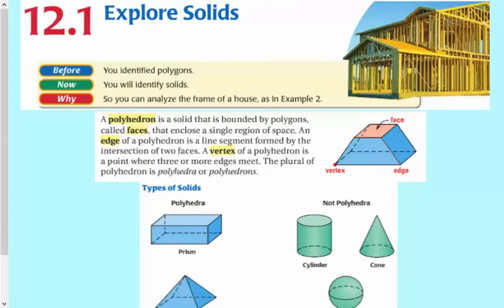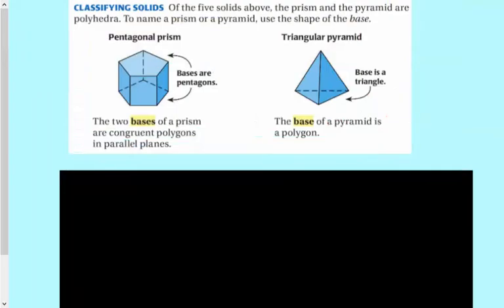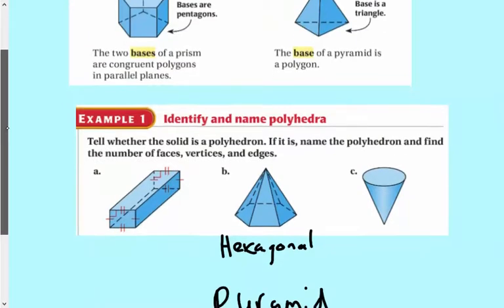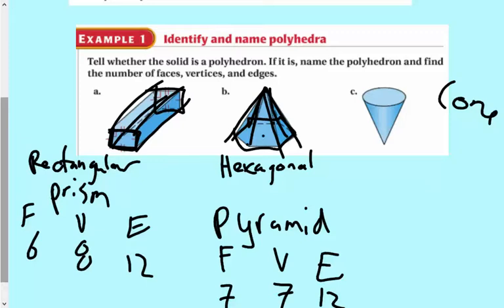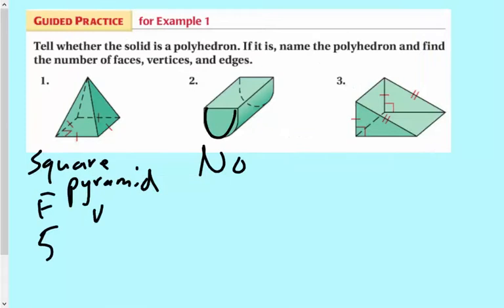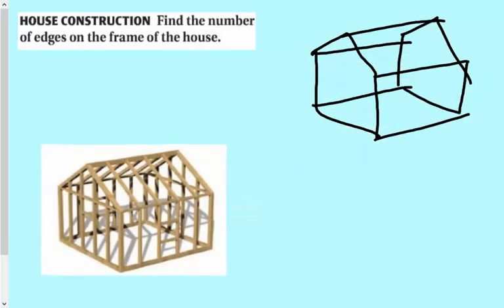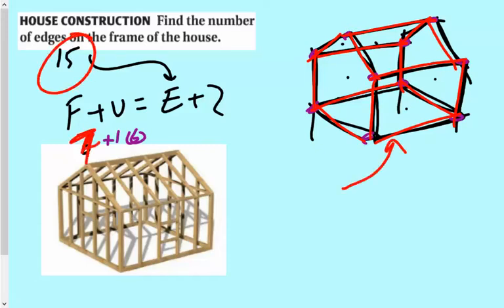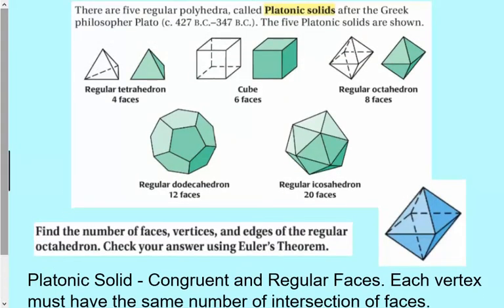geo 12.1 polyhedra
classifying polyhedra